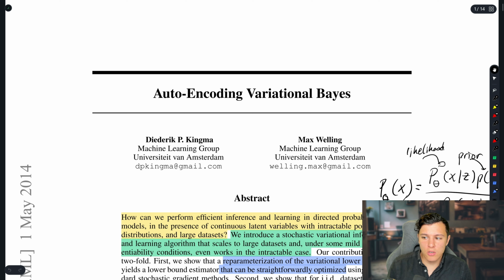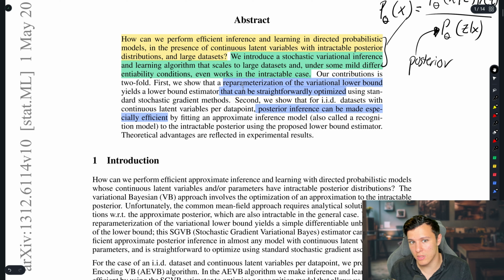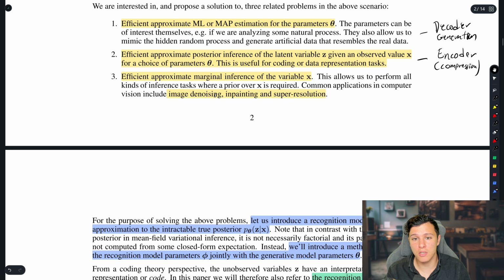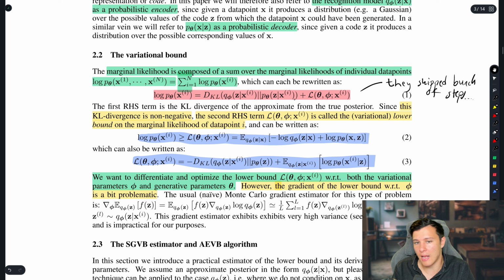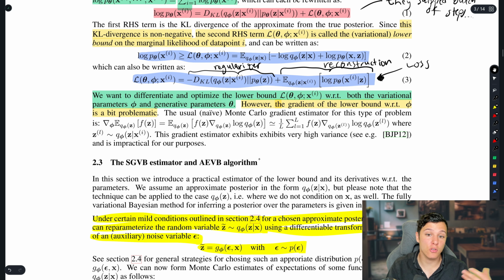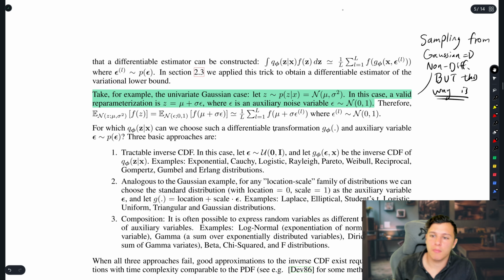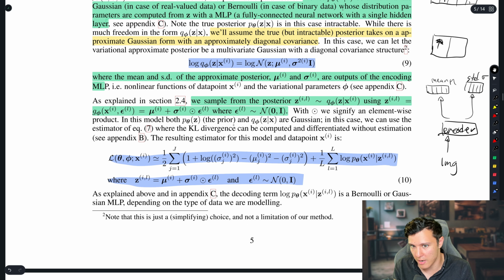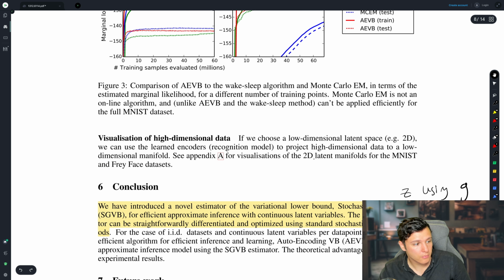Variational AutoEncoder Paper Walkthrough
💻 My Deep Learning Setup and Recording Setup: